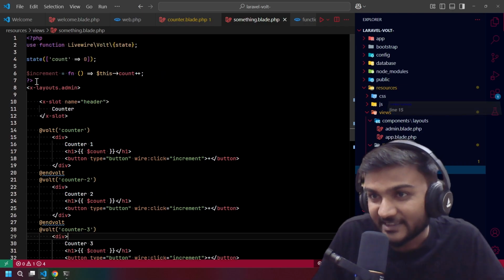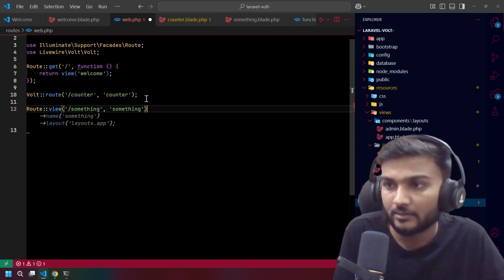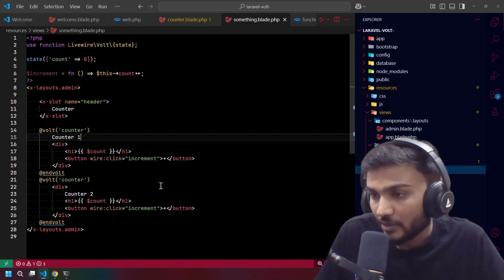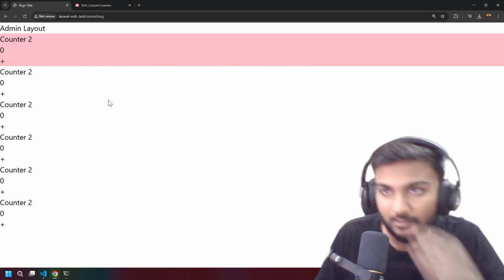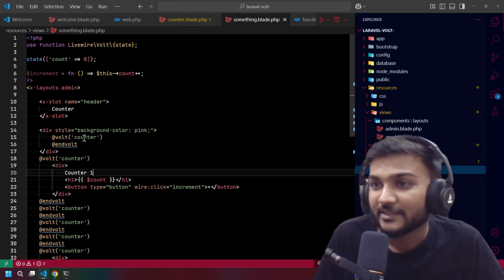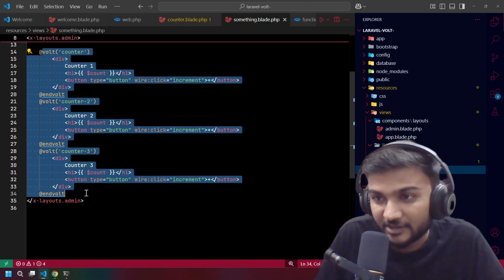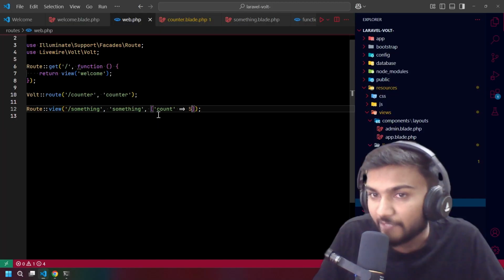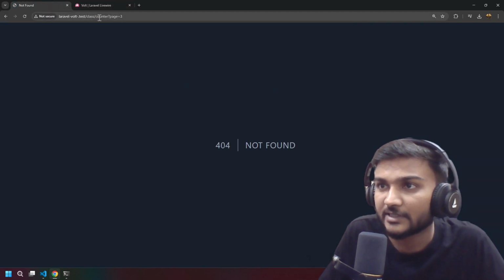Livewire Volt Anonymous Components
I have tried to explore and understand how Laravel livewire volt anonymous components work!